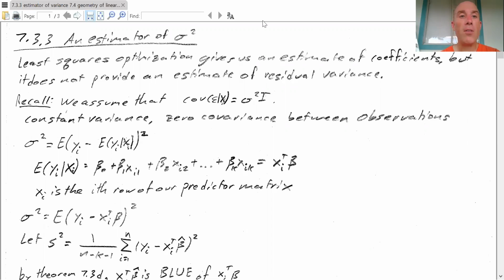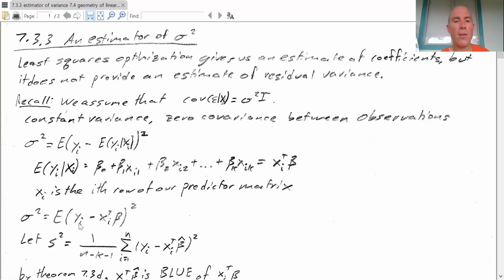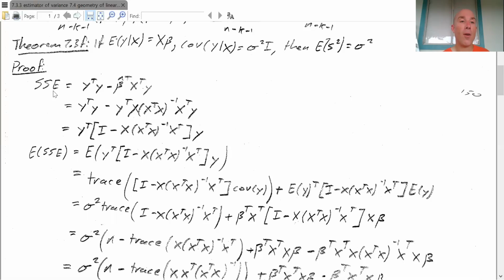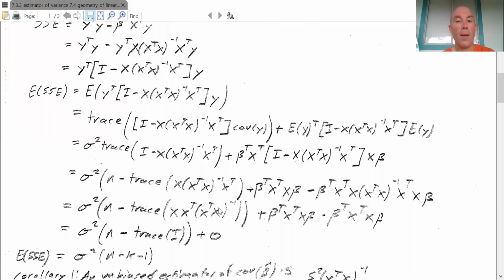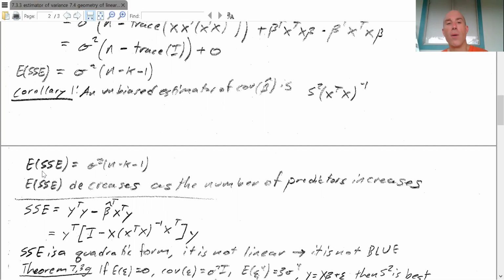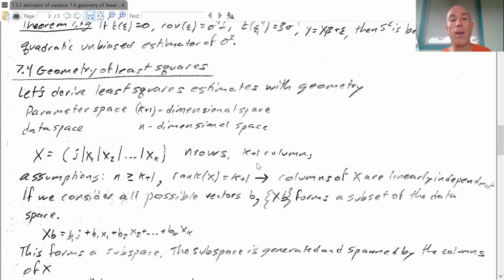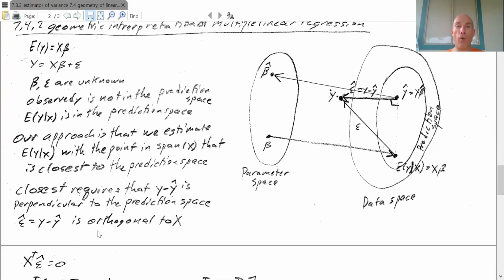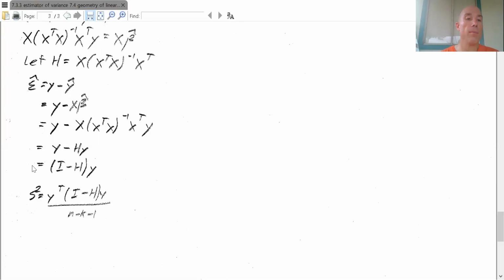estimator of linear regression variance, geometry of linear regression